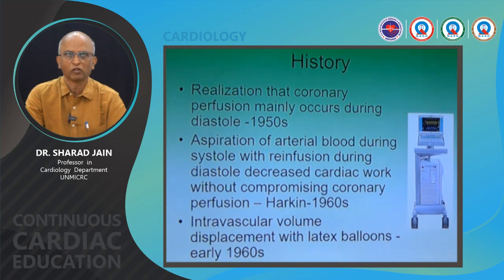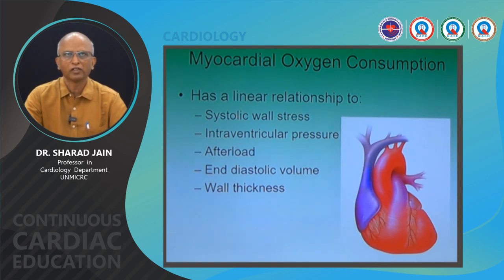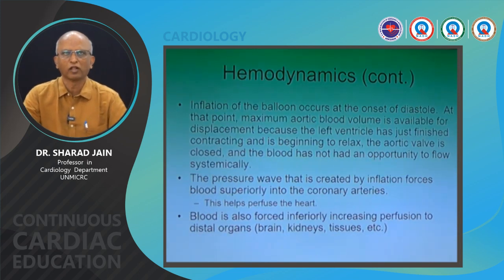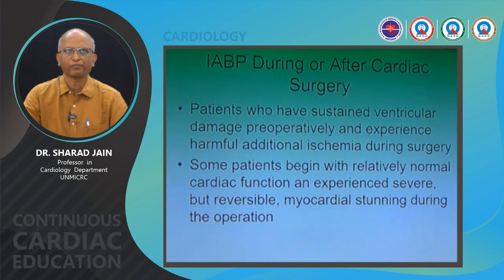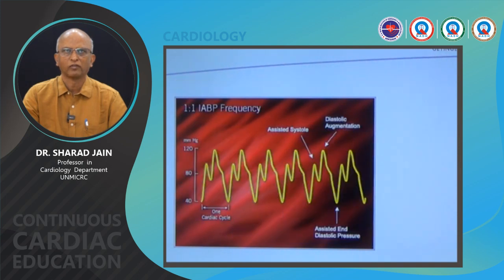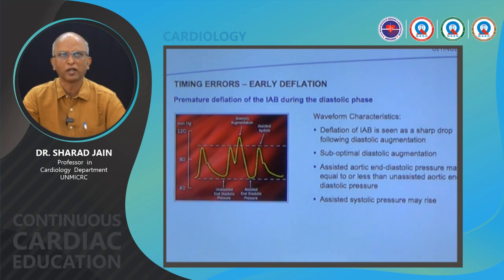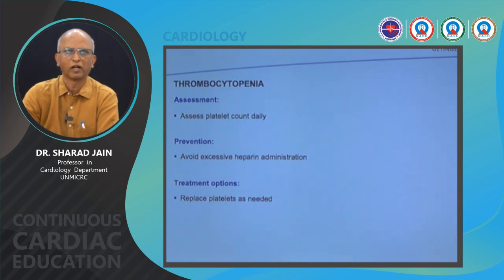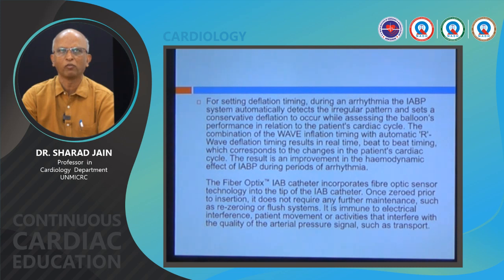INTRA AORTIC BALLOON PUMP-CCE(CARDIOLOGY) - 18.02.2023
INTRA AORTIC BALLOON PUMP-CCE(CARDIOLOGY) - UNMICRC 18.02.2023